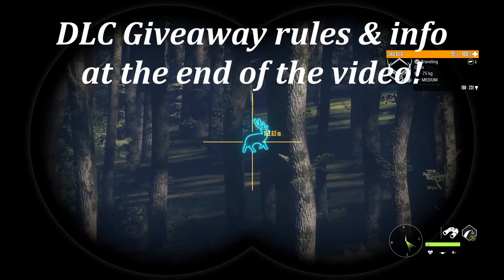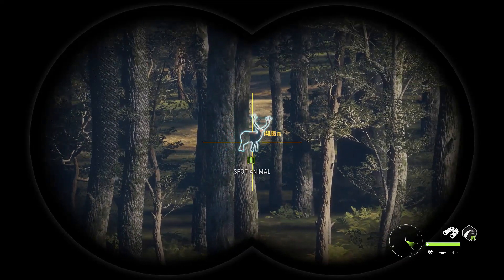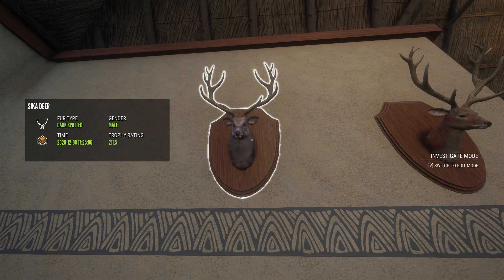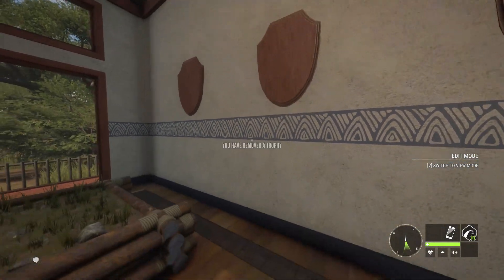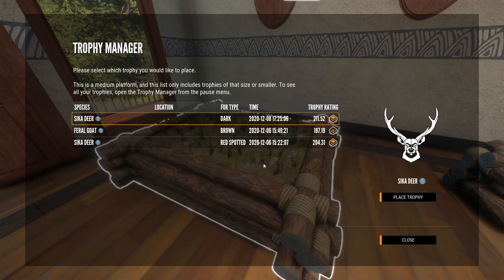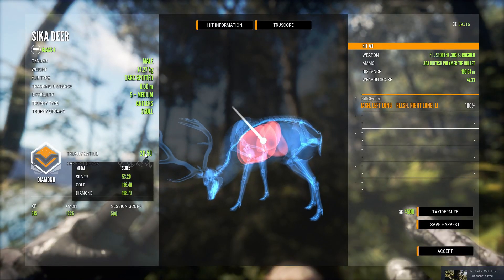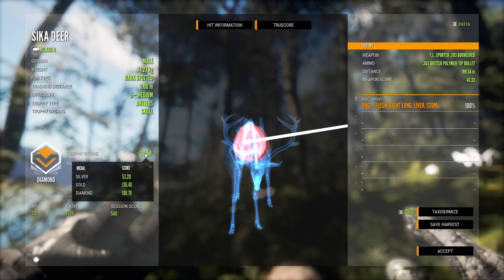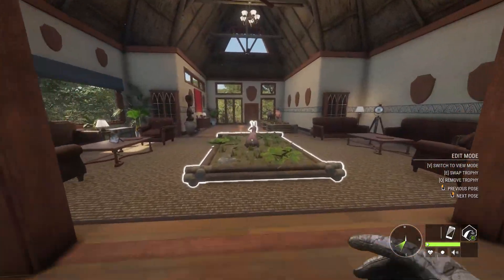BIG RACK & SMALL RACK SIKA DEER! Comparing Sika Deer Racks | Call of the Wild Te Awaroa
We were lucky enough to find a variation of both the Big Rack & Small Rack Diamond Sika Deer during the Content Creator Beta for Te Awaroa National Park in theHunter Call of the Wild. In this video we'll take a closer look and compare the two racks!

Tell me what species you're most looking forward to on the new map and why! :)

Please Remember to LIKE the video if you enjoy this one!

Become a Ranked KillClan Member here!

Who am I? My name is Clynton and I'm a Canadian YouTuber making theHunter: Call of the Wild and other gaming content. I upload 4 or 5 videos each week and Stream every day!